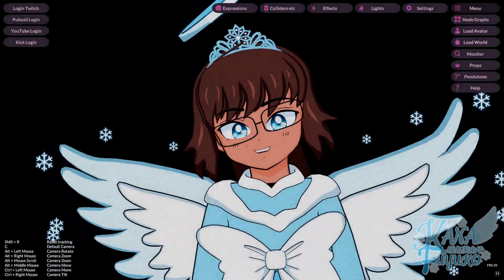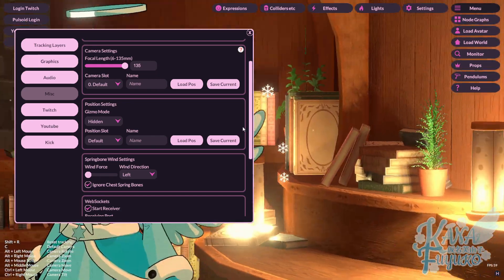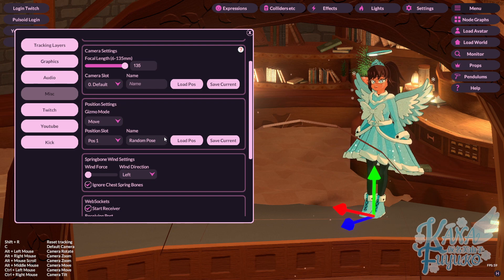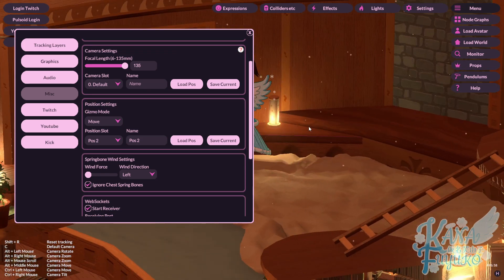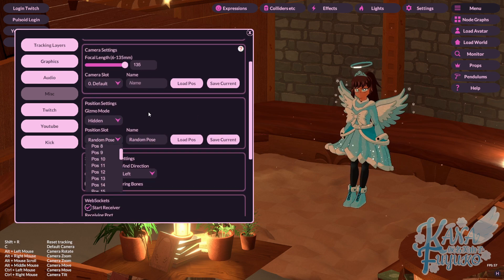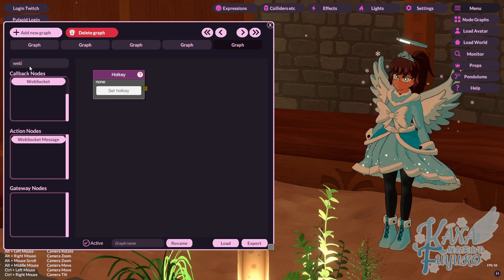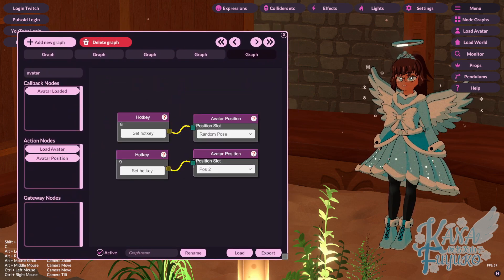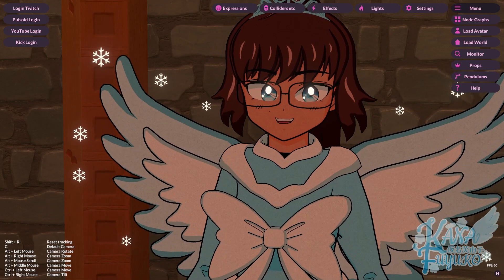How To Adjust Character Position In VNyan!!!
In this tutorial, I will show you how you can change your character's position for changing your character's placement in an environment.